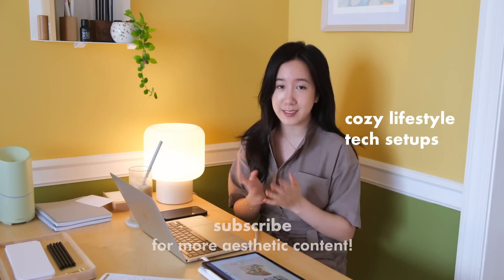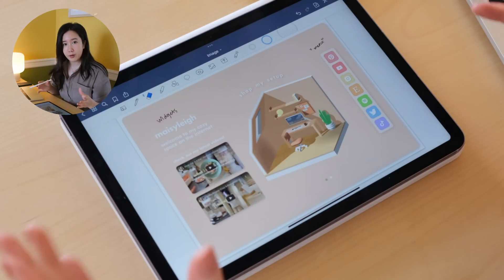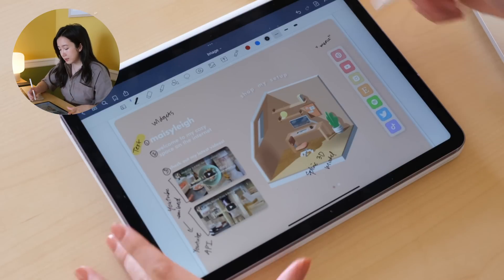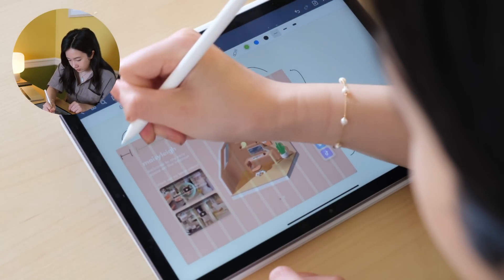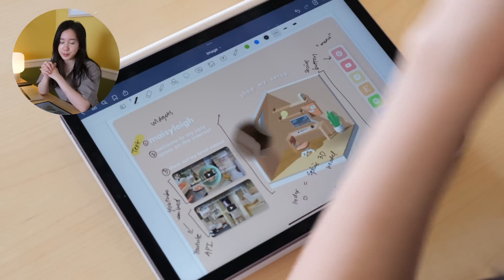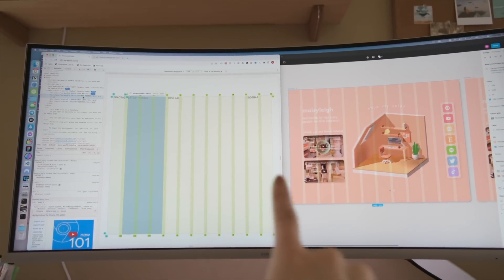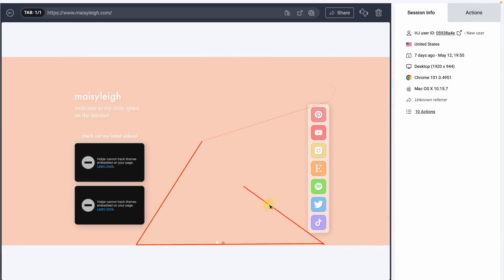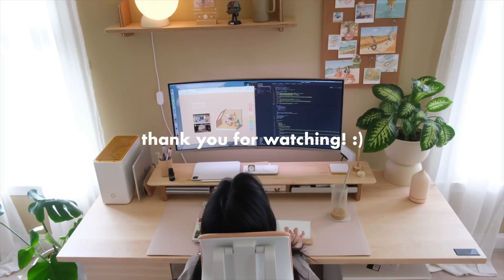Day In The Life as a Software Engineer & Designer | Code My Website W/ Me! (React.Js, Figma, Spline)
𝗧𝗶𝗺𝗲𝘀𝘁𝗮𝗺𝗽𝘀:
0:00 Welcome Back! Let's Code My New Personal Website Together 🪴🖥☕️
0:12 Morning Espresso To Start The Day
0:42 Breakdown of My Website Design
2:34 Translating Designs to React Components
6:32 Lunch Break!
7:15 Time To Start Coding At My Desk Setup
9:33 Adding Data Analytics with @Contentsquare
10:30 My Personal Website Final Results

• Merit Clean Beauty Makeup (Concealer, Eyebrow Gel, Mascara, Blush & Lipstick [Shade: Tiger])

𝗖𝗼𝘇𝘆 𝗟𝗶𝗴𝗵𝘁𝘀💡
 [🏷 Code "COZYLEIGH20" for $20 off any lights from Gantri!]

Check out the product links above if you're interested in any of the items I included in my cozy lifestyle!  This helps me out a lot to fund my future videos and creations! 🌸